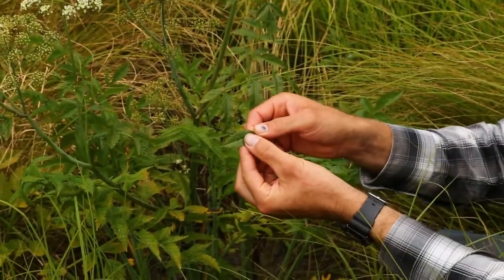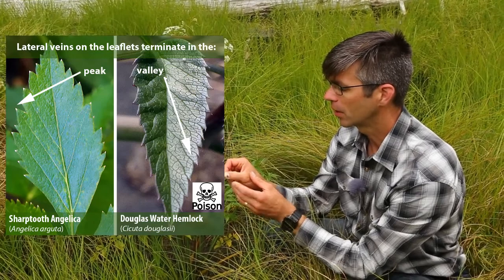Bog Flora of the Pacific Northwest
This is a virtual field trip for my Wetland Plant Identification Class at Western Washington University. In this video, I visit Summer Lake bog in Skagit County, WA and discuss the identification features of ~30 plants.